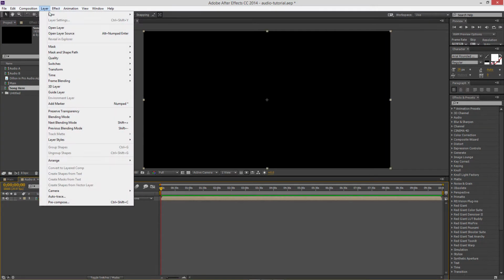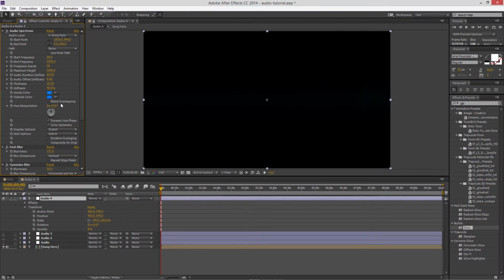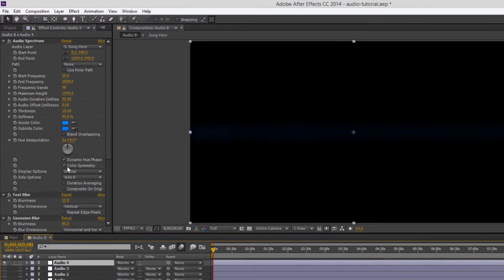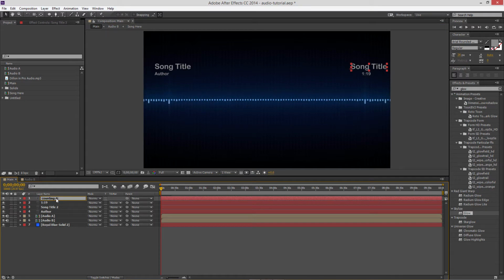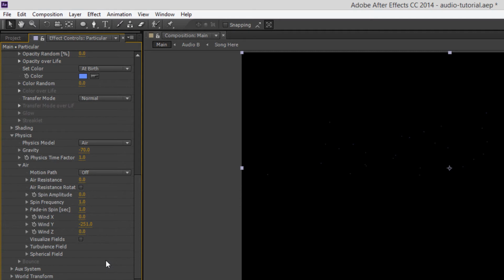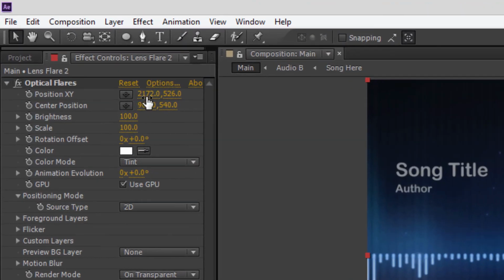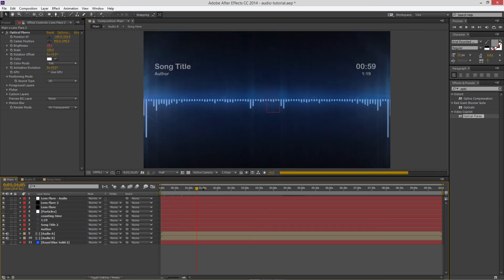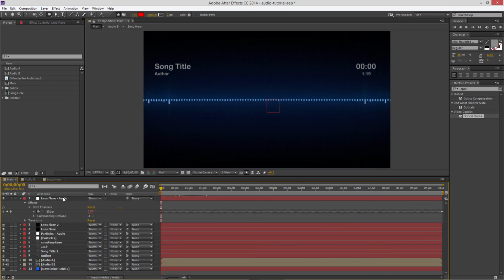After Effects Advanced Audio React Tutorial